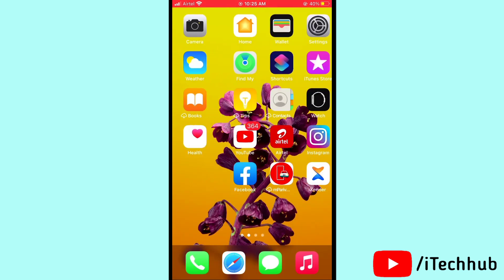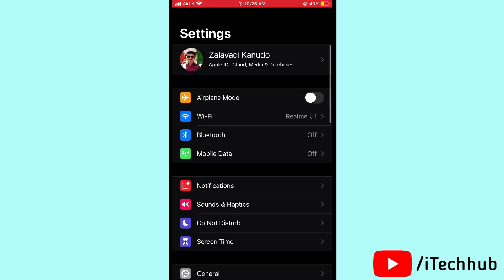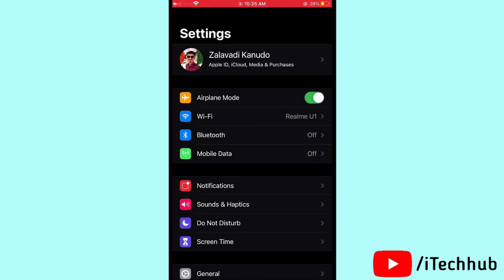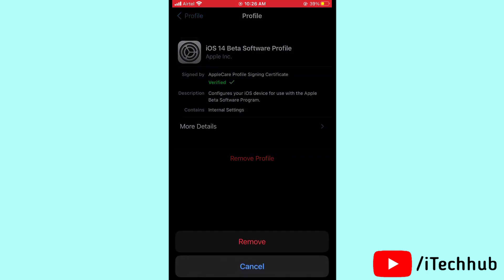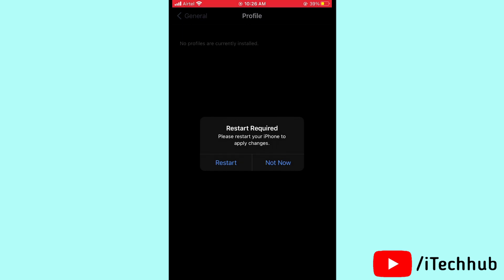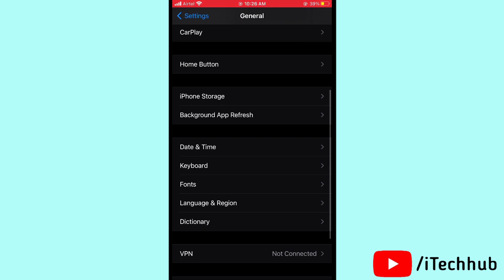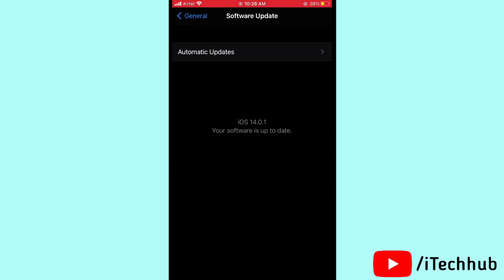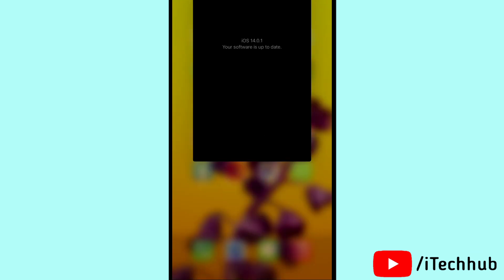How To Remove iOS 14.2 Beta - Uninstall/Delete iOS 14.2 Profile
I WIll Show You, How To Remove iOS 14.2 Beta - Uninstall/Delete iOS 14.2 Profile.